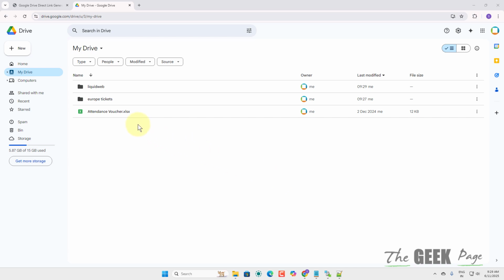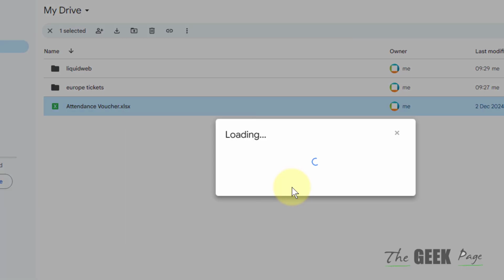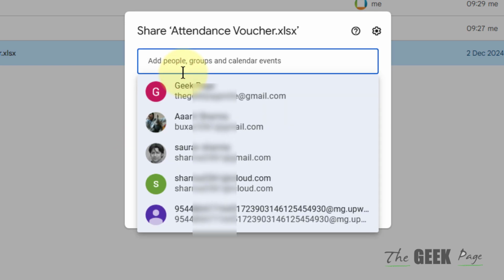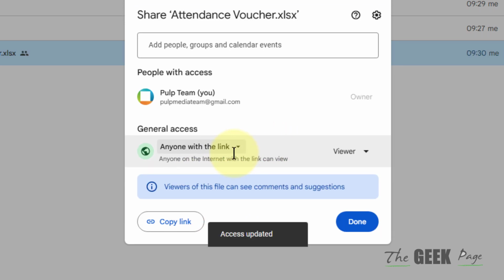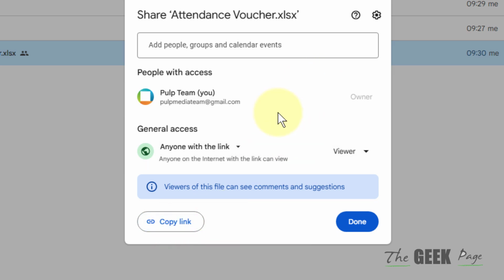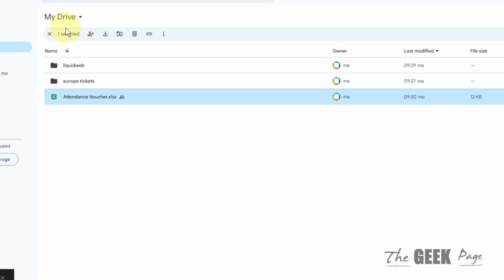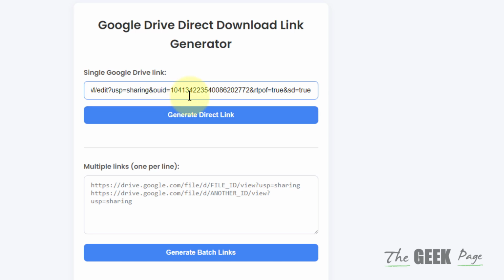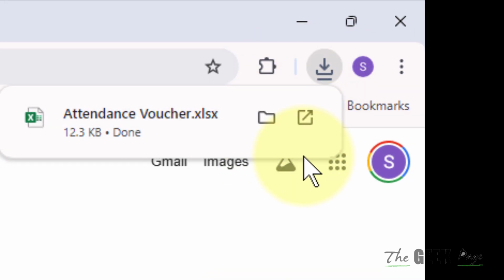Get Google Drive Direct Download Link of the Shared File